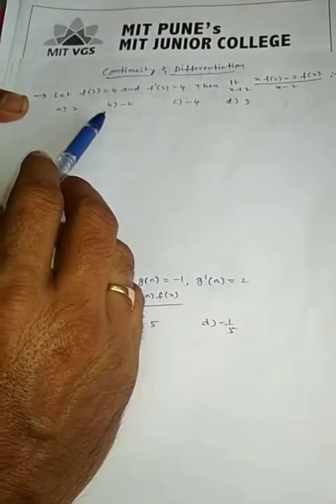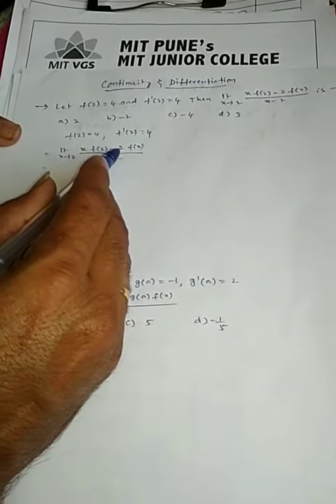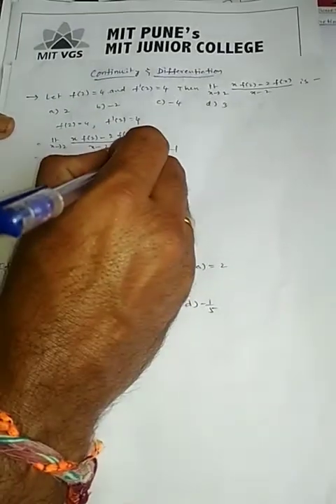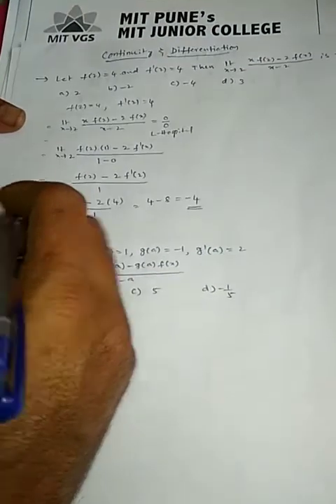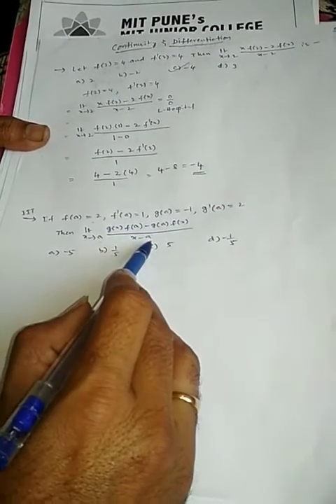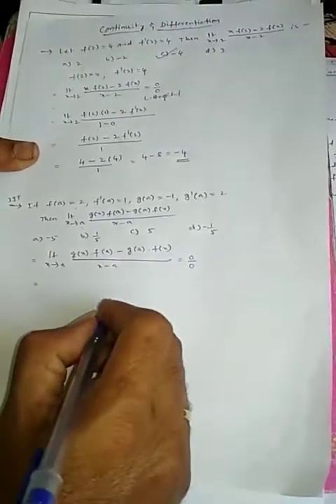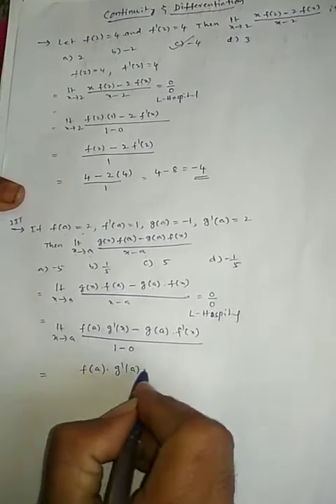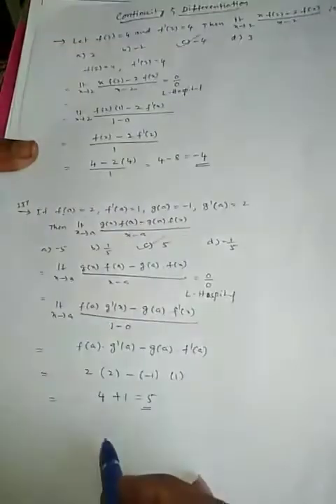Mathematics || Continuity and Differentiation Assignment Part 05 || By Venkat Reddy